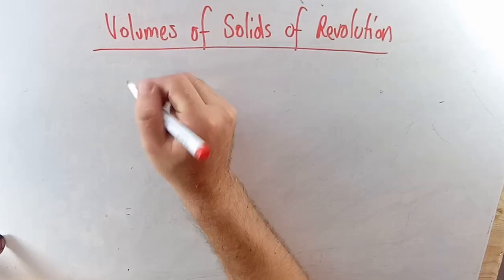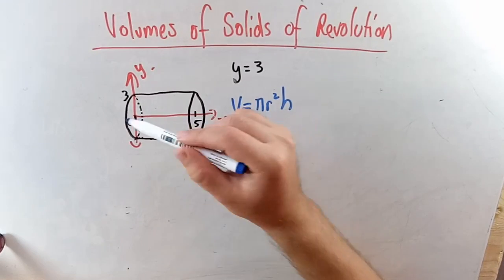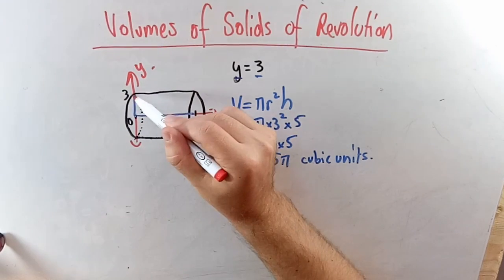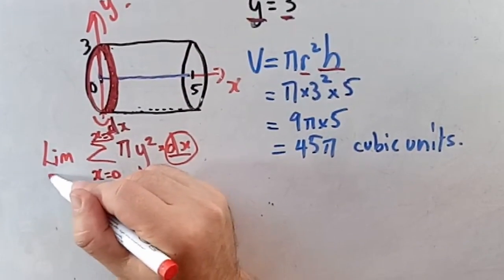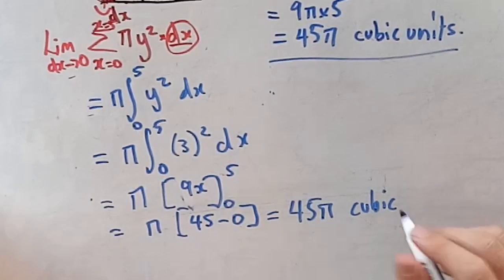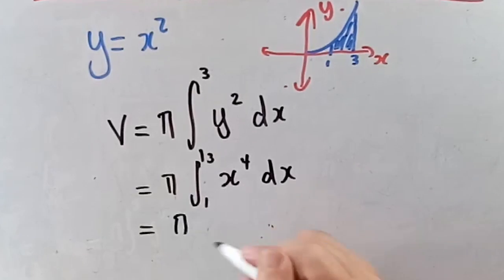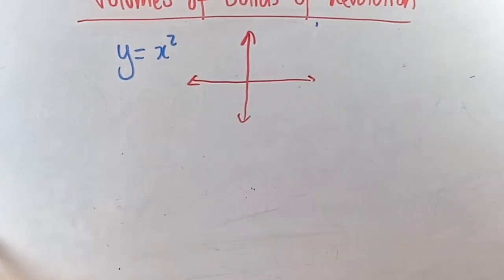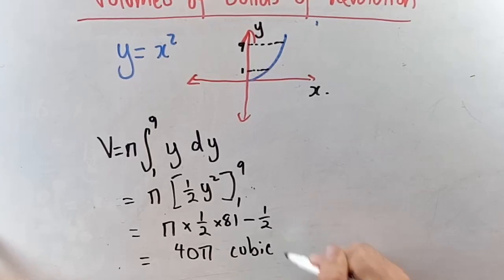Solids of revolution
Examples for my Specialist Mathematics class. Volumes of revolution